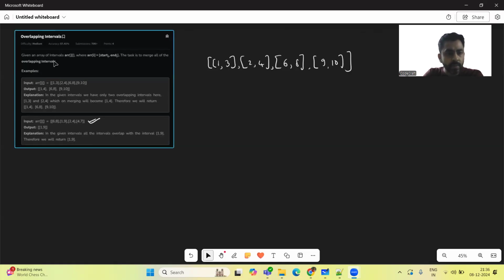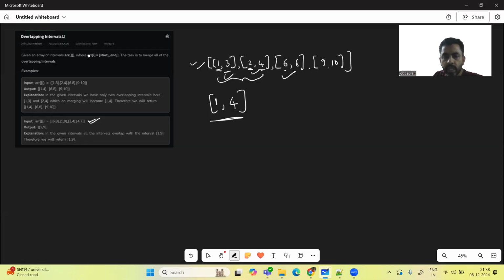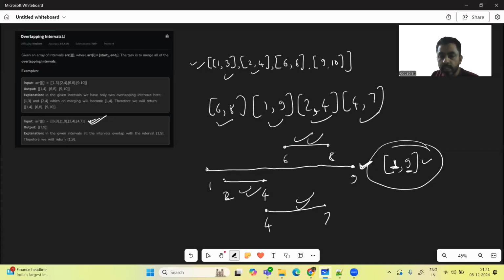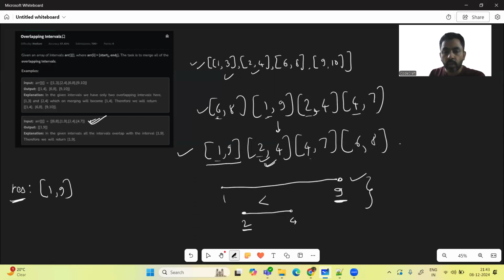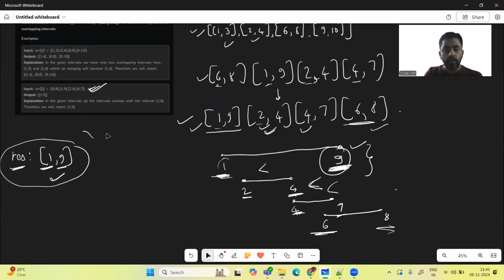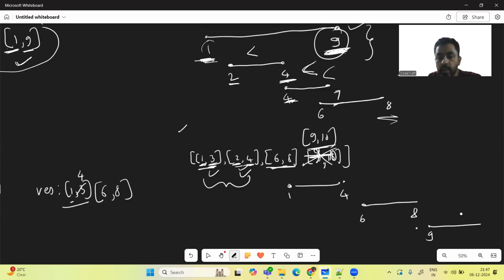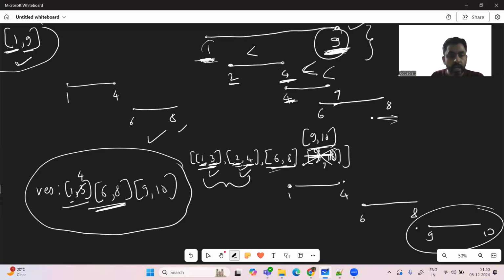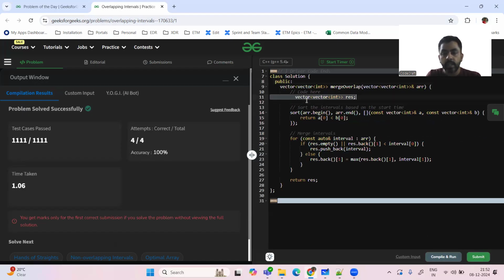Overlapping Intervals | GFG POTD 8 dec 2024 | JAVA | C++